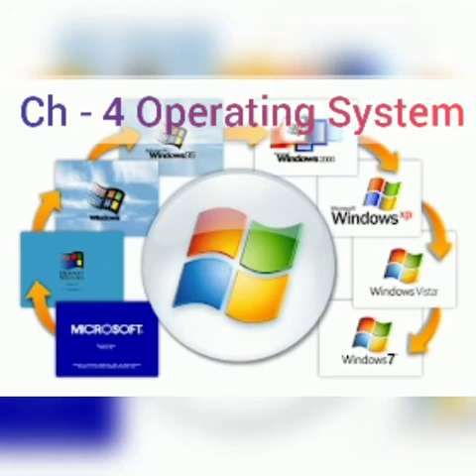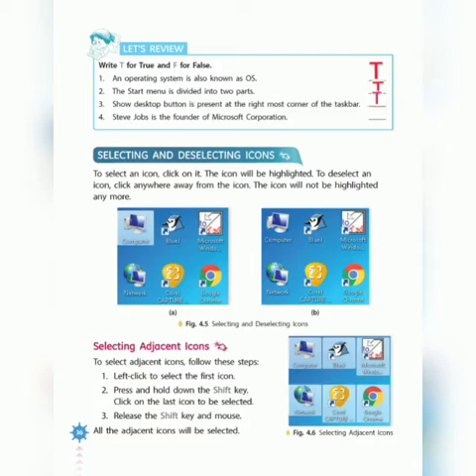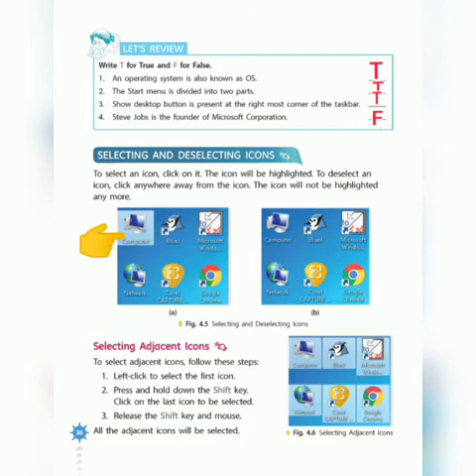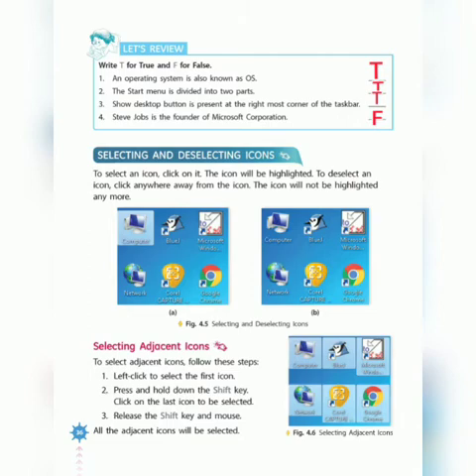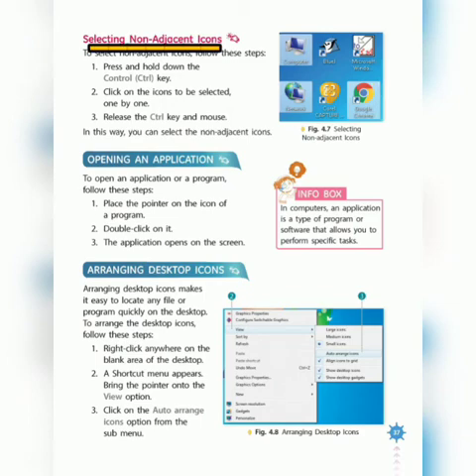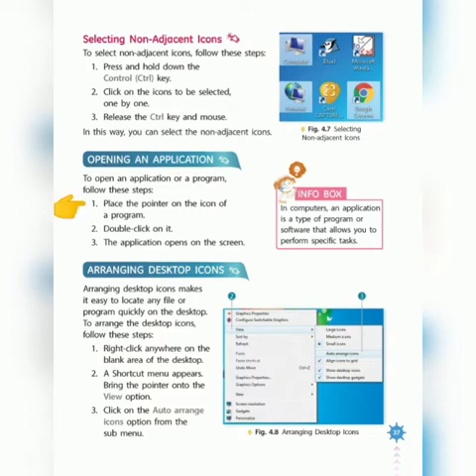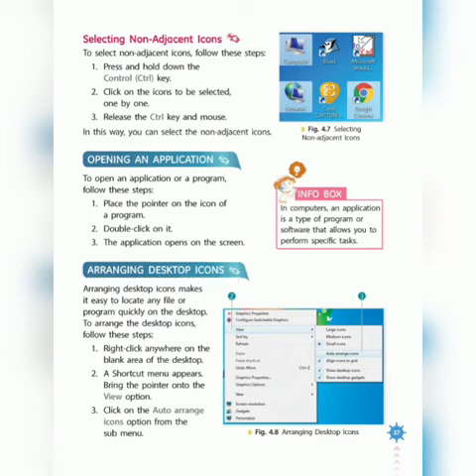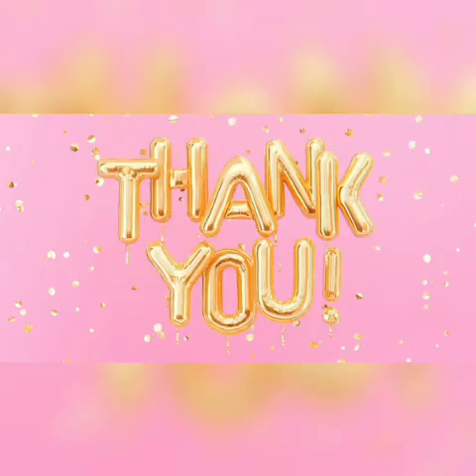Selecting and deselecting icons